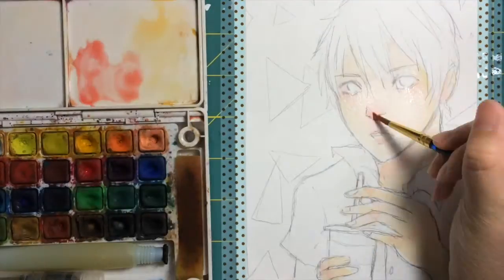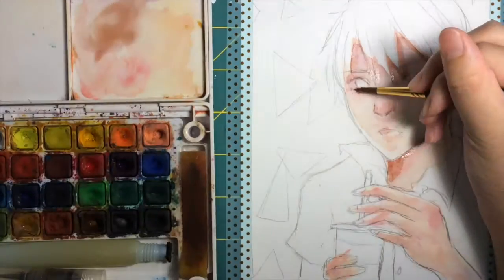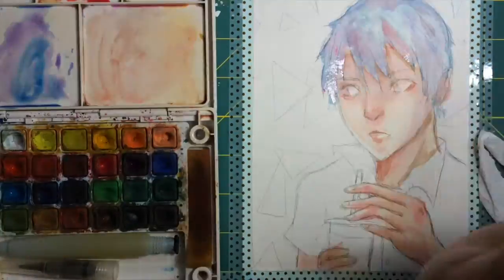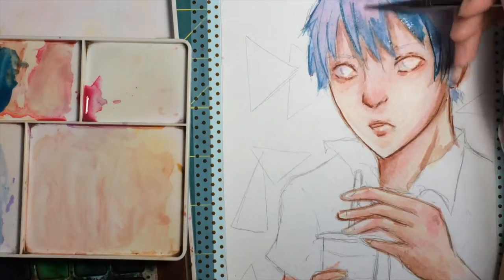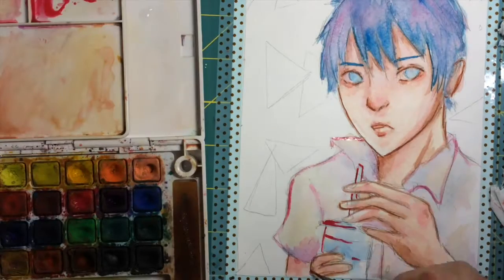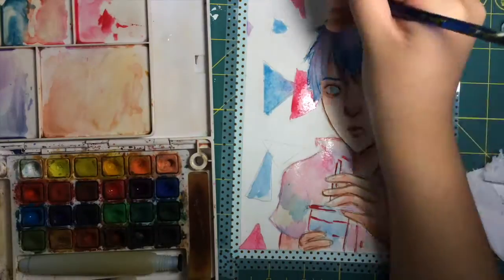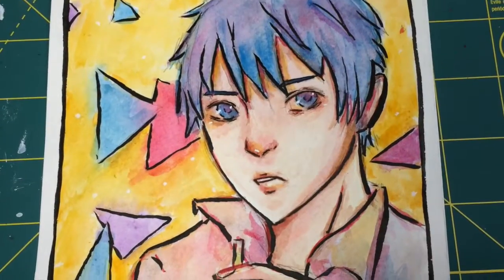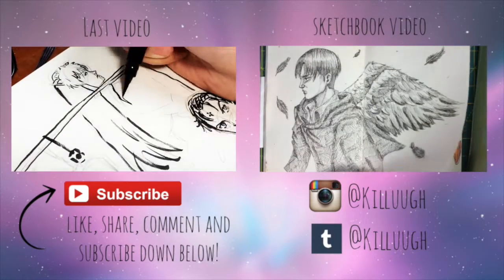Watercolor Drawing | Kuroko no Basket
I sound pretty monotone rn but I drew Kuroko :))
Leave some suggestions down below as well! ^^
materials:
- Sakura Koi watercolor travel set
- Strathmore watercolor paper
- Sakura white pigma gel pen
Follow me on:
Art Ig: @Killuugh
- knb op 1 piano ver.